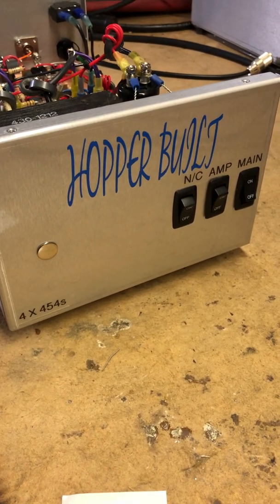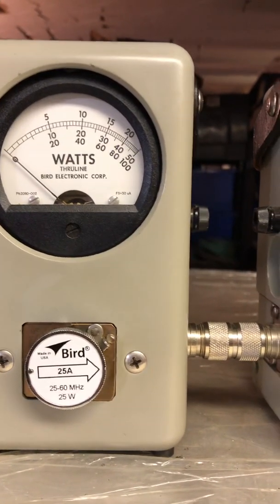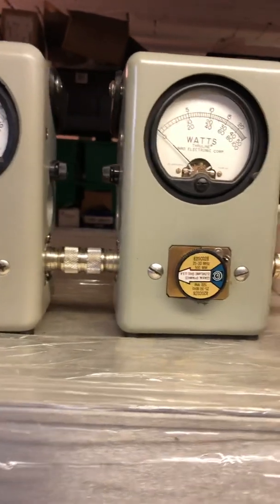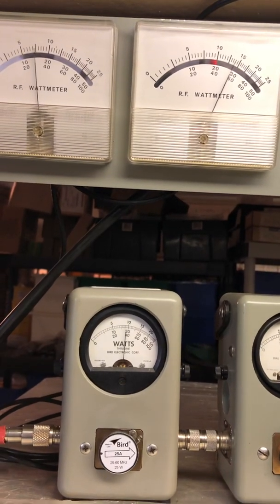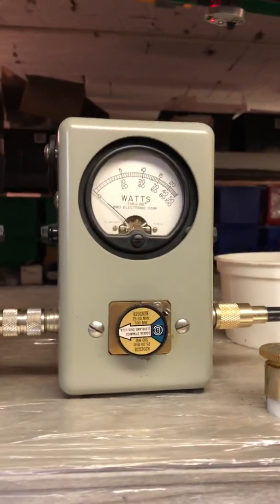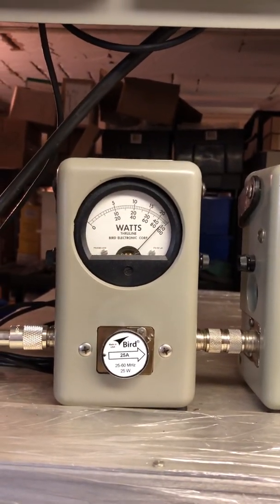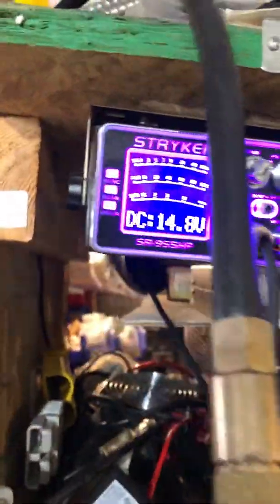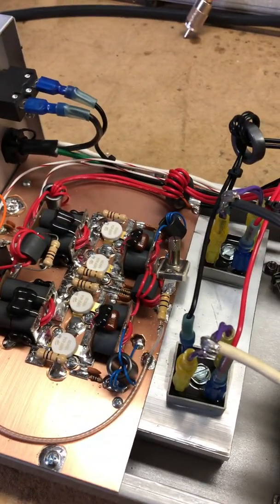Some HG MRF454’s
4 transistor, base amp on 110v.